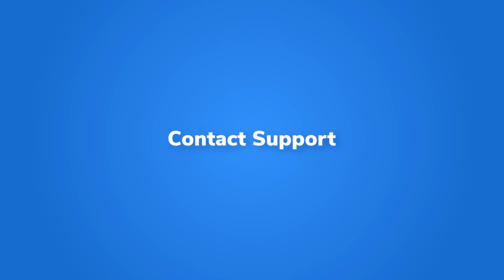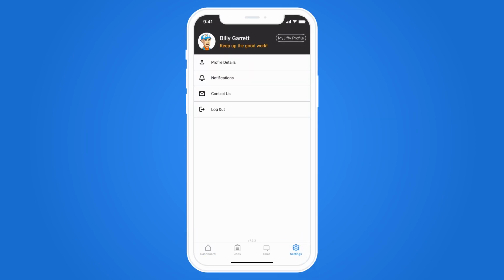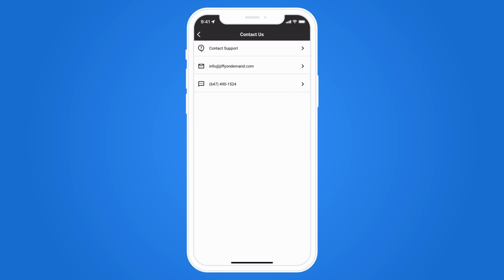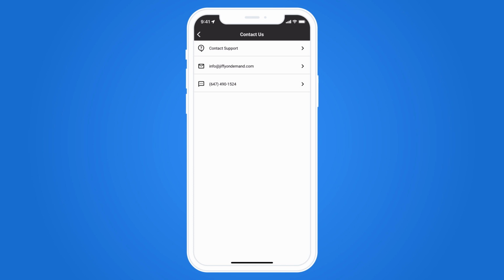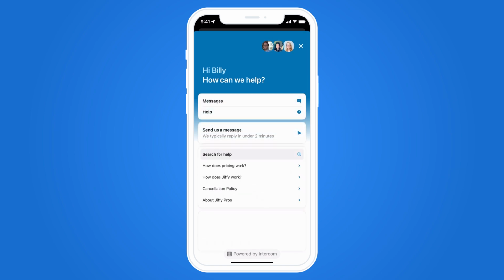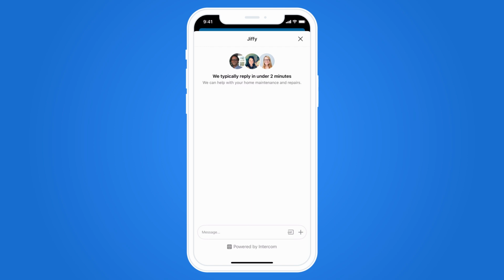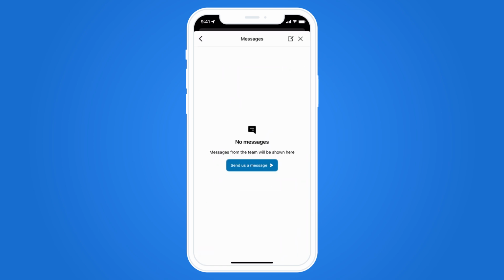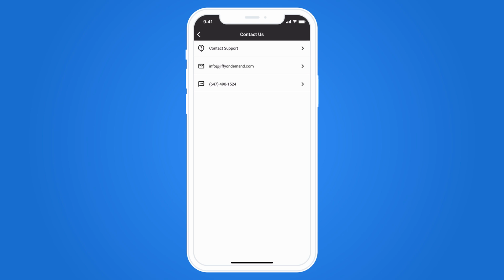Contact Support for Pros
Home Maintenance. Without the Hassle.

🇨🇦 Canada's #1 Home Maintenance App
📍Toronto • Ottawa • Calgary • Edmonton • Vancouver • Montreal